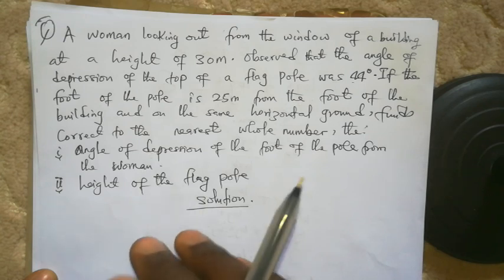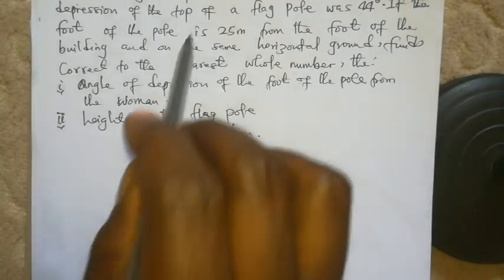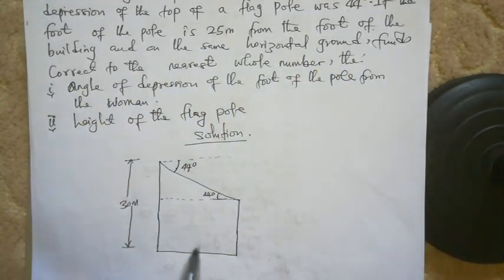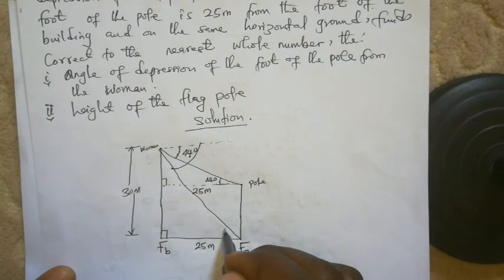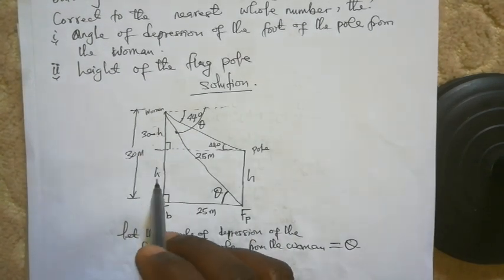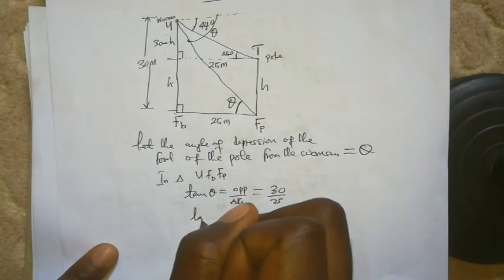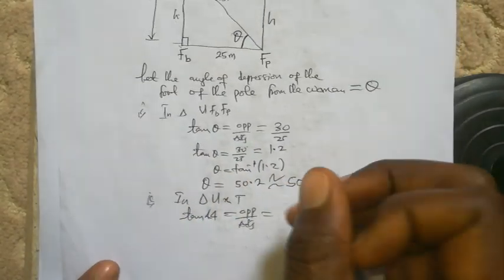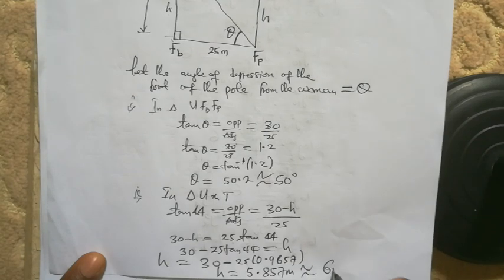Height and Distance Questions step by step using angles of elevation and depression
In this tutorial, we explain Height and Distance Questions step by step using angles of elevation and depression. Learn how to solve tricky trigonometry problems that appear in WAEC, JAMB, NECO, IIT, NEET, and other competitive exams. With clear explanations and worked examples, this video will help you master height and distance in trigonometry once and for all